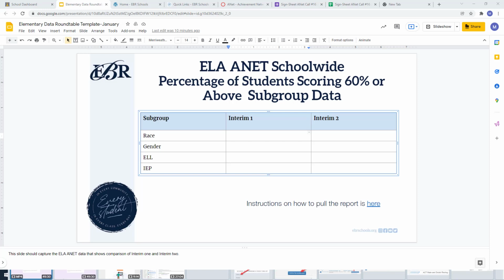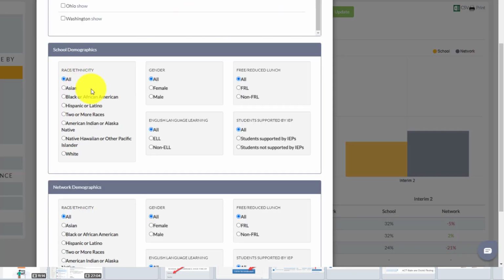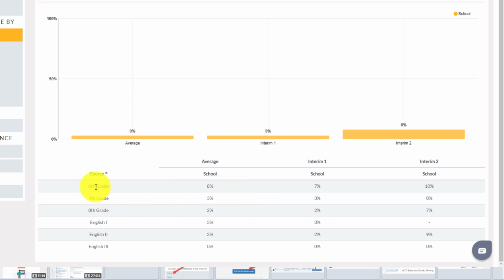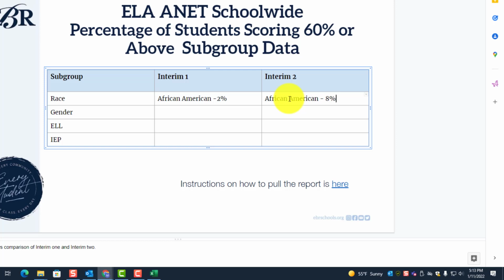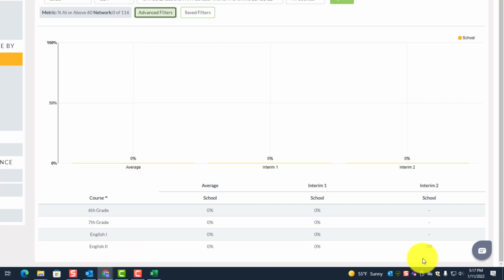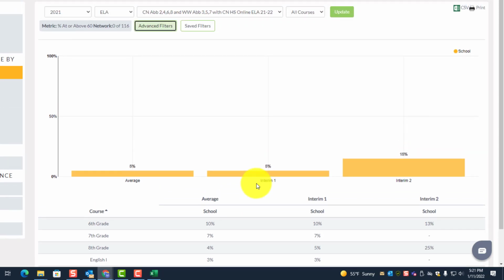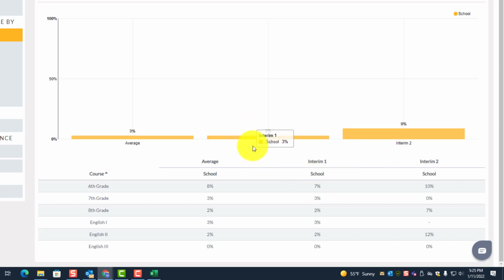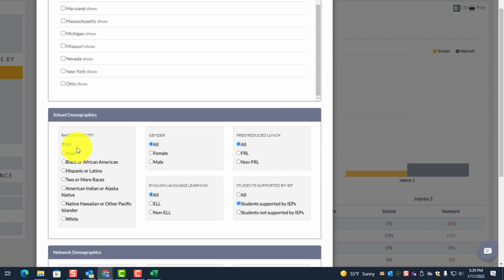EBR ANet Data - Scoring at or Above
This video will show you how to find the data needed to complete the table for percent of students scoring at or above 60%.